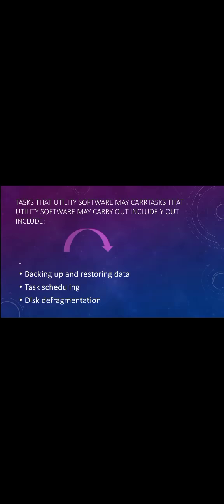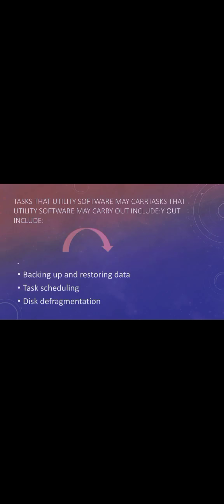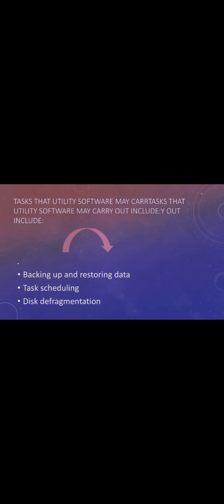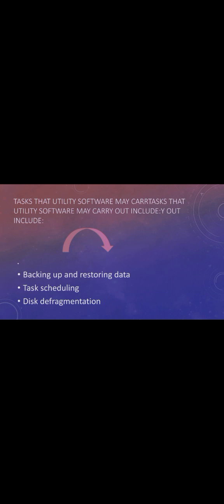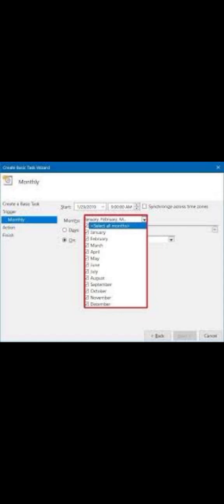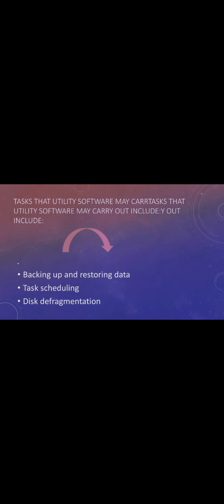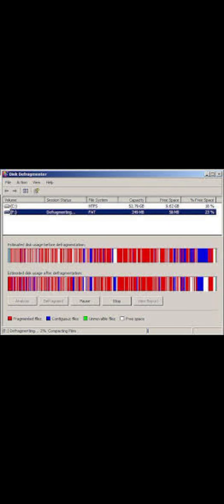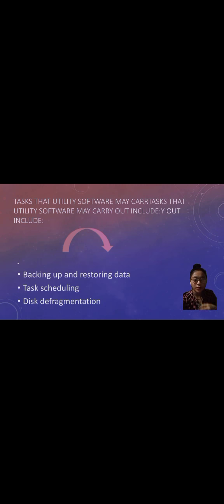UTILITY PROGRAM short lecture with presentation✨